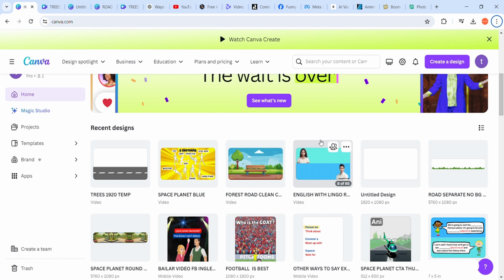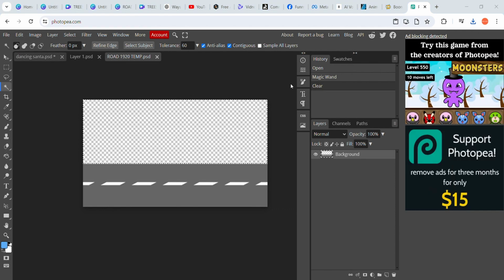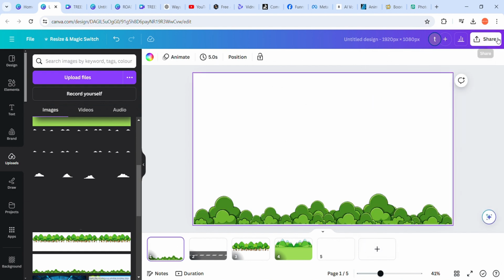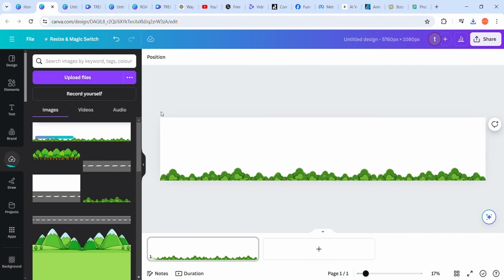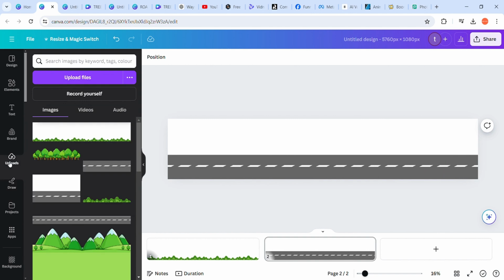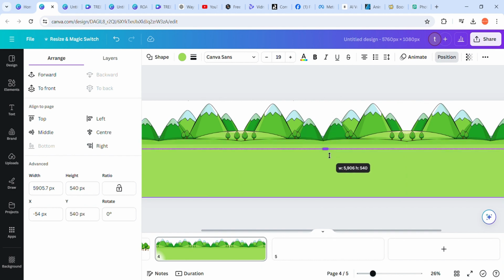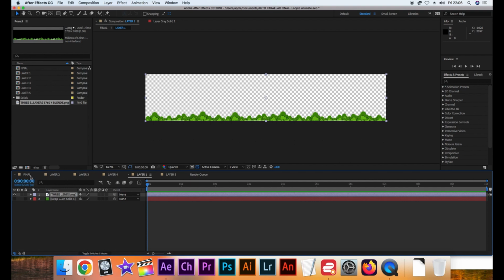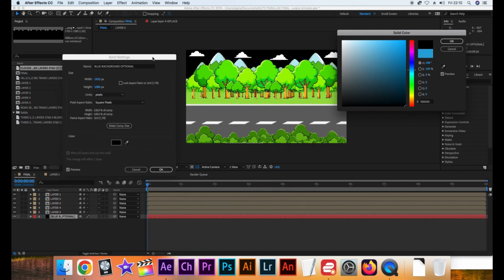How to create Parallax Effect in After Effects & Canva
Introducing Auto Parallax: The Ultimate Drag-and-Drop Solution for Seamless Side-Scrolling Parallax Effects!

Say goodbye to tedious animations and hello to effortless creativity with Auto Parallax! Designed specifically for animators using After Effects, Auto Parallax lets you create stunning side-scrolling parallax effects in seconds. Simply drag and drop your layers into the composition, and watch as Auto Parallax automatically handles the rest. Perfect for game backgrounds, cinematic scenes, or any project needing depth and dynamism, Auto Parallax streamlines your workflow, letting you focus on what you do best—bringing your vision to life. Transform your animations with ease and efficiency using Auto Parallax!

Time code
0:00
0:01 - Intro
0:10 - Create layer
18:44 - Set up Auto Parallax in After Effects
23:30 - Animate with Auto Parallax